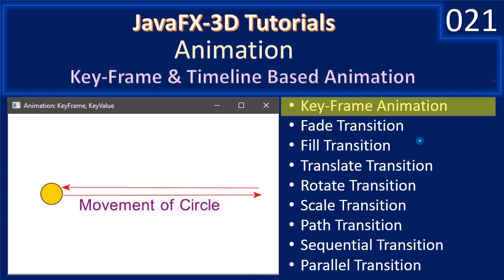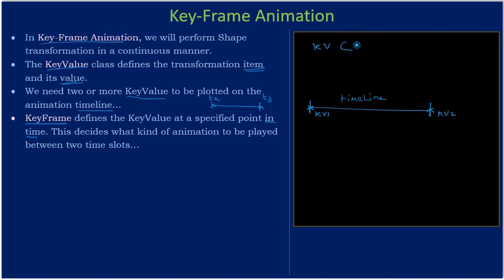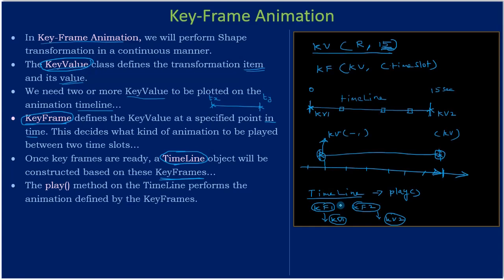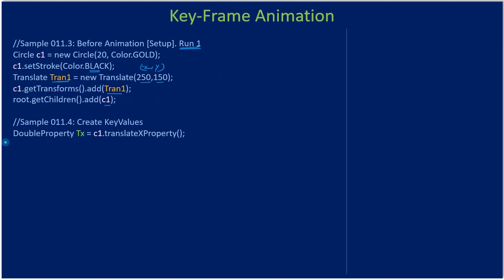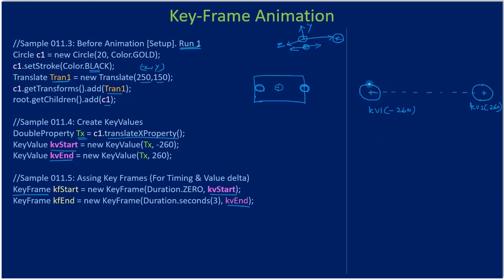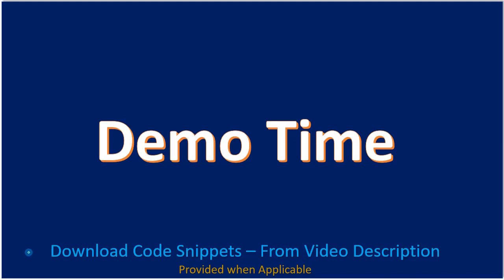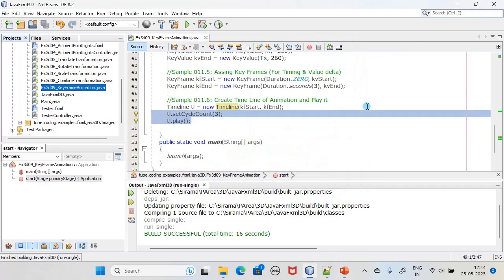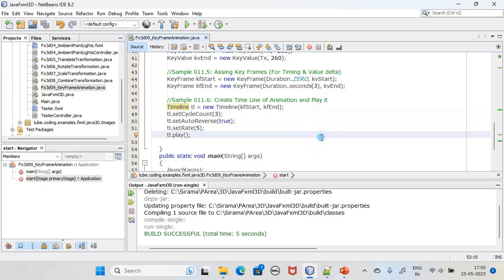Animation | KeyValye, KeyFrame and Timeline | JavaFx 3D Tutorials #21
In this JavaFx 3D Tutorial, we will learn how to perform Time-Line based animation by defining KeyValue and KeyFrame. Then we will learn the TimeLine class properties to control the animation speed, auto reversing and setting the cycle count.